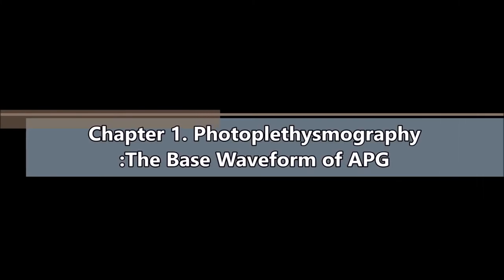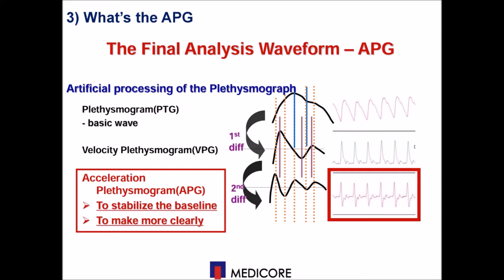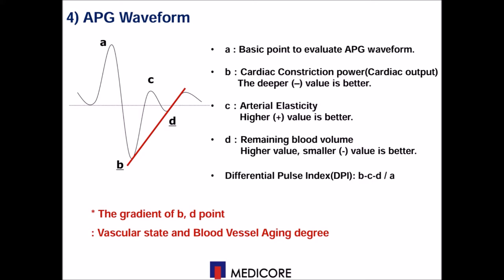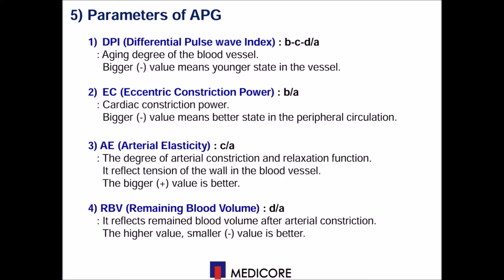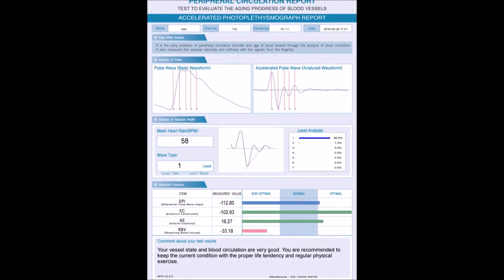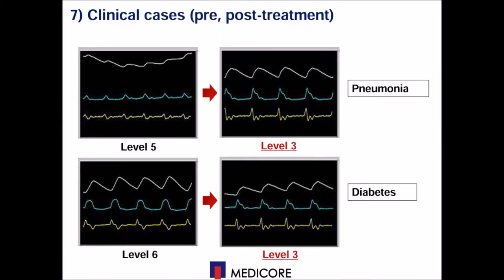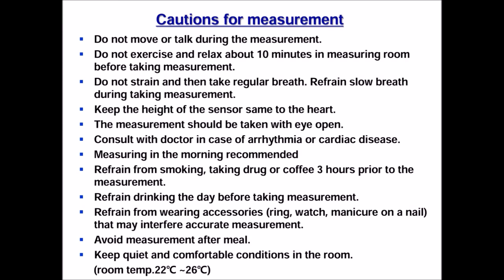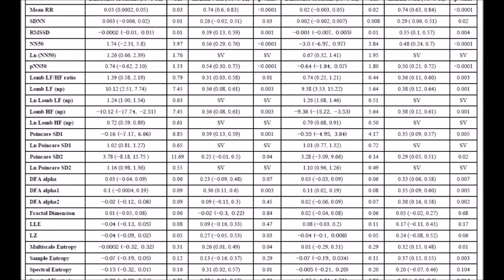Accelerated Plethysmography - APG Training Video -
Accelerated Plethysmography Training Video (SA-3000P)
For Analyzing Arterial Health (Blood Vessel Aging & Blood Circulation Condition)